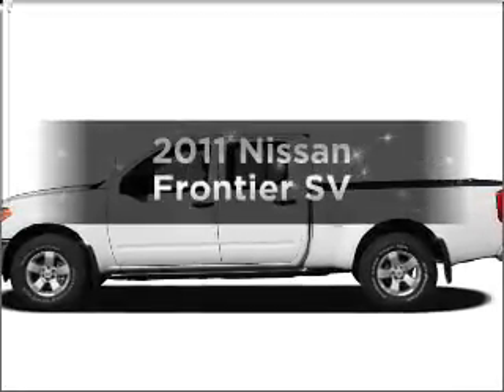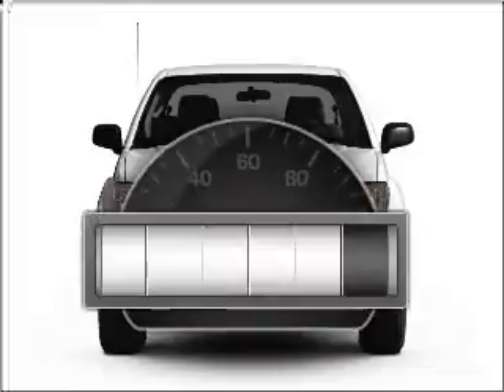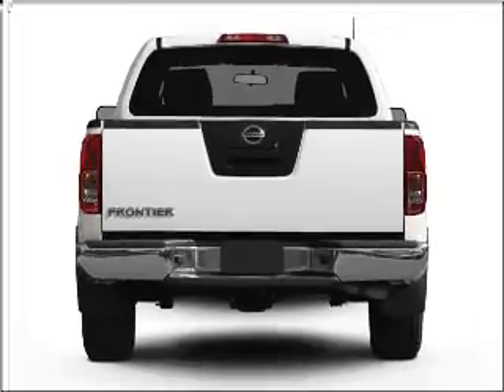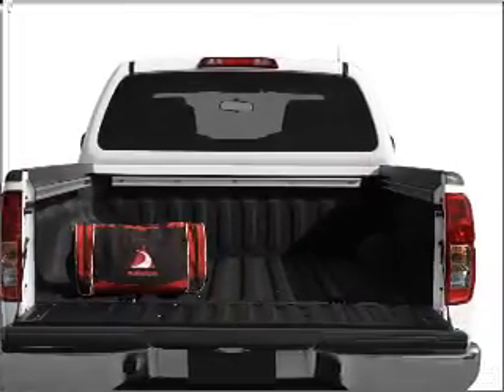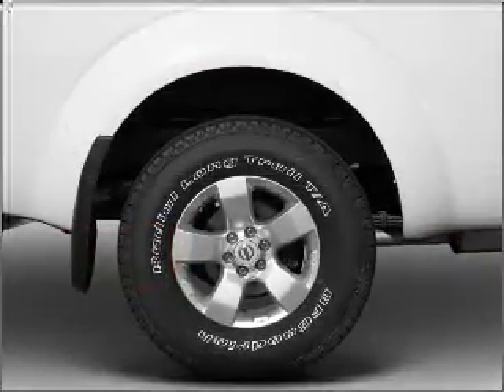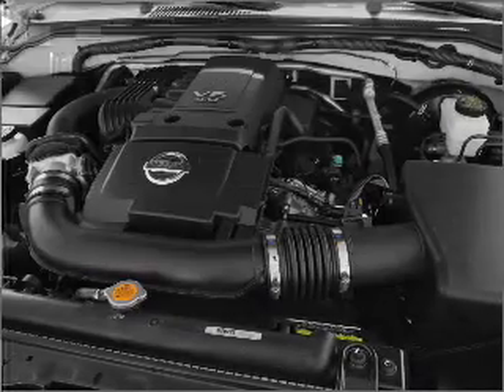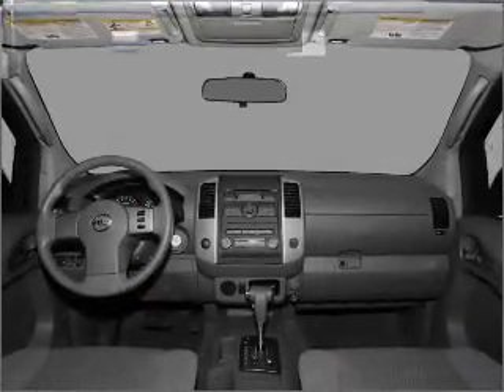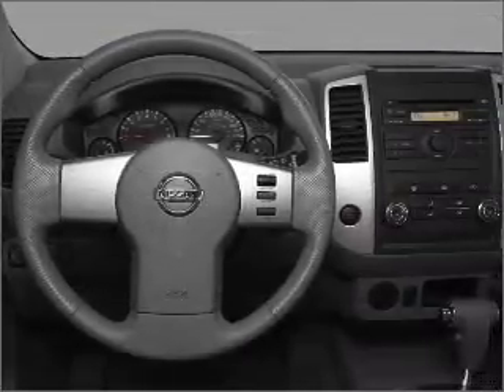2011 Nissan Frontier - Nashua NH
Year: 2011
Make: Nissan
Model: Frontier
Trim: SV
Engine: 4.0 liter 6 cylinder 24 valve
Transmission: Automatic
Color: Radiant Silver
Mileage: 100
Address:
280-300 Amherst St